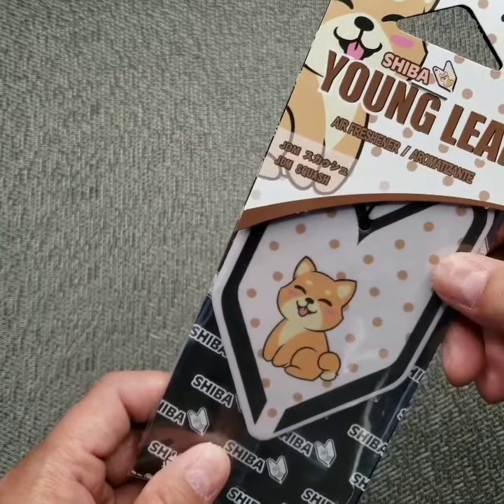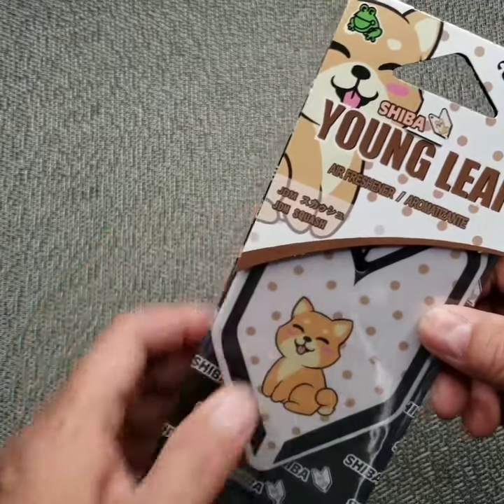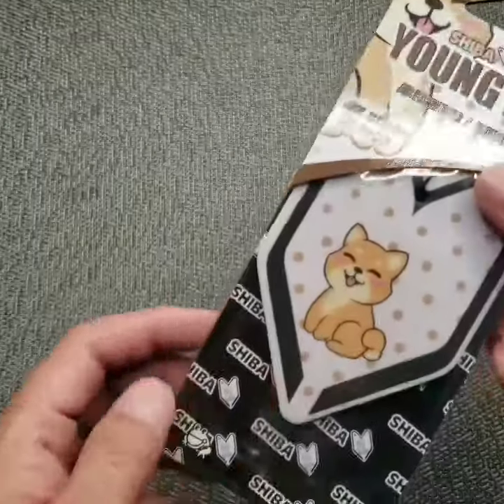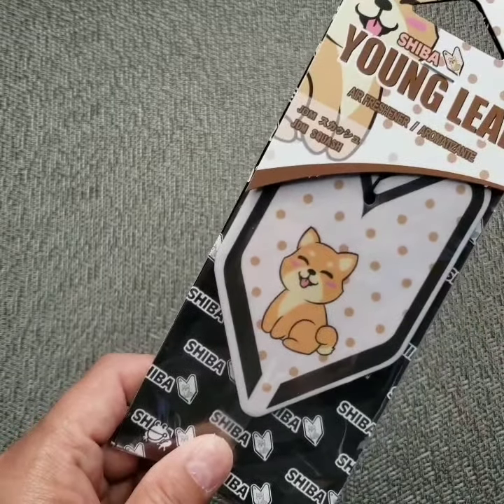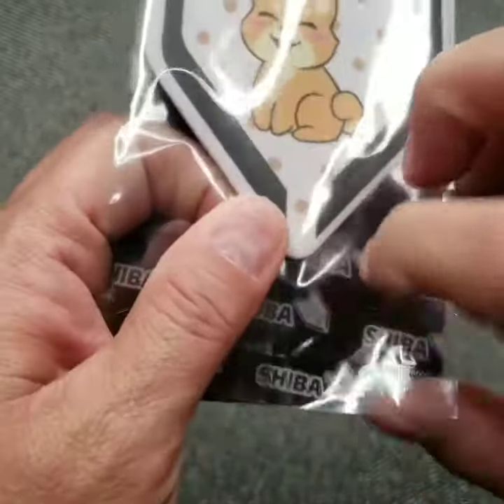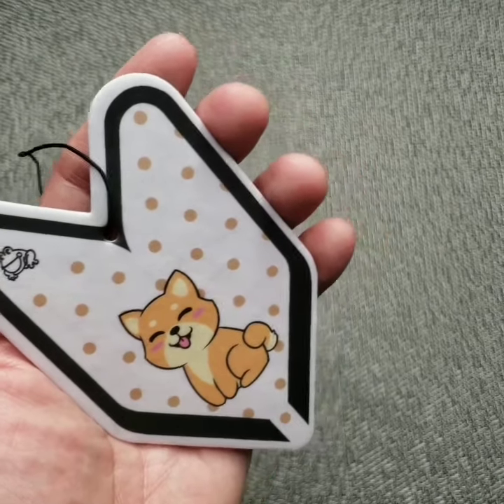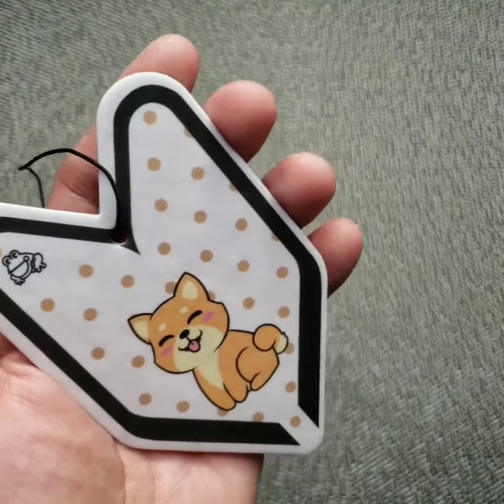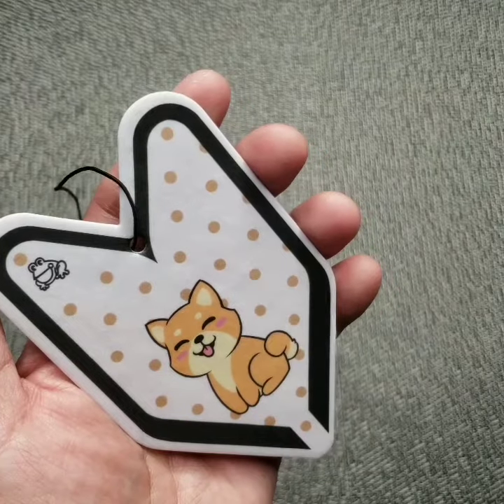Hanging Car Air Freshener 2020 - JDM-Style Treefrog Young Leaf Shiba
A First Look at one of our new products for 2020. This one is the Shiba design air freshener, JDM Squash fragrance by Treefrog Young Leaf.

🔰 Do you own an automotive shop performance  that caters to the car community and import car enthusiasts?
You could gain new customers and get more exposure to the car tuning community in your area when you become a registered dealer of Higante Works.

Get your FREE BUSINESS LISTING today.  Register for a wholesale account and become a registered dealer with Higante Works.